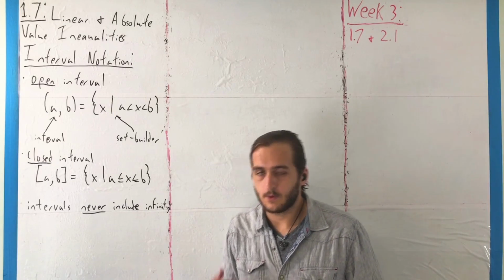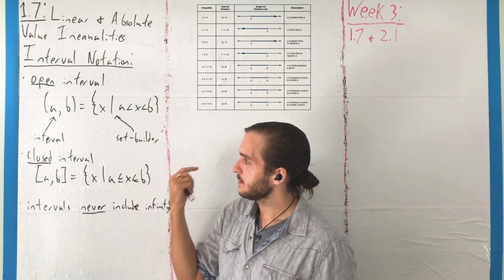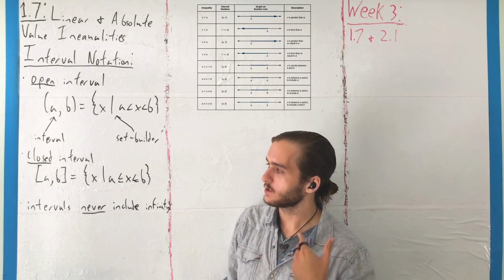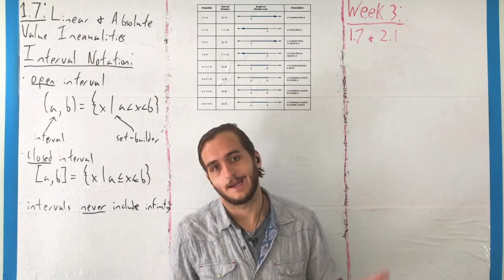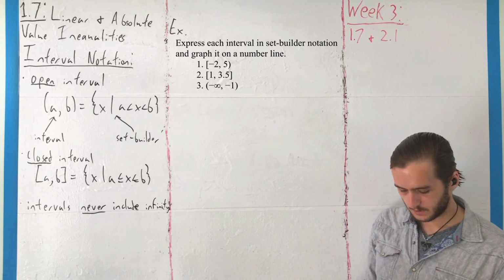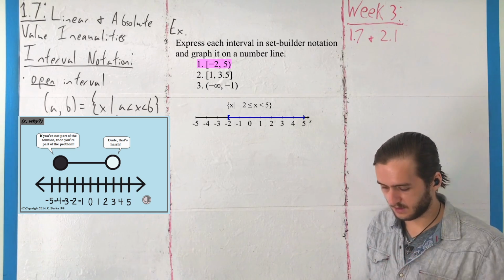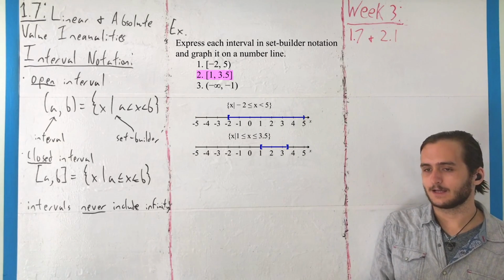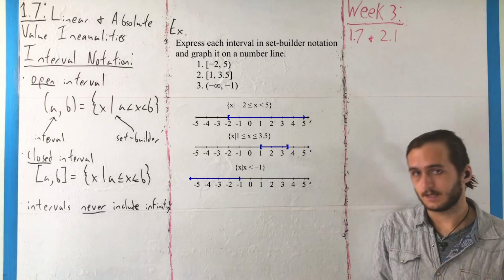1.7: Interval Notation